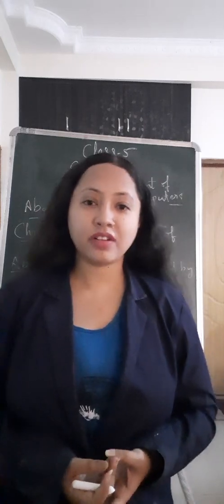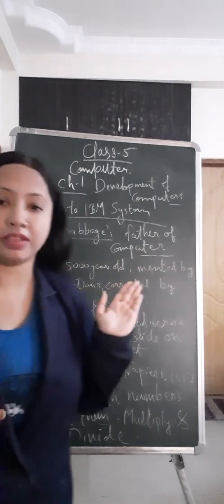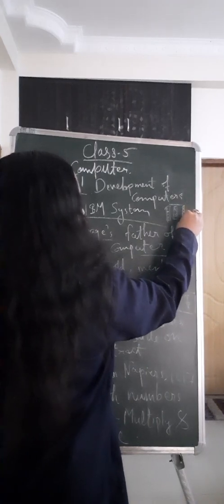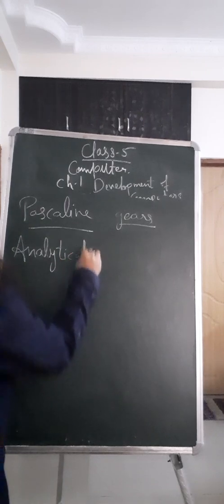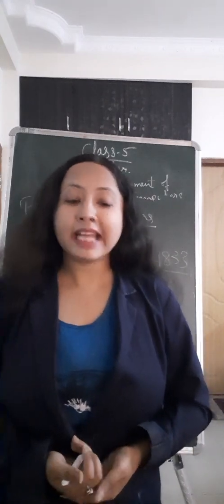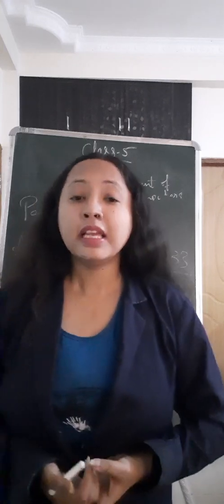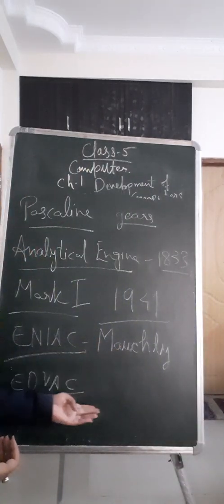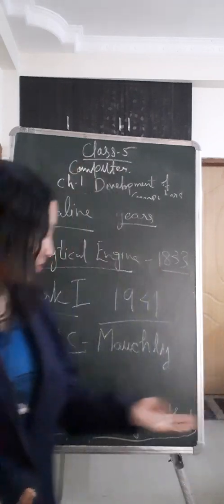Computer,Class:5, ch:1 Development of computers, Different Ancient Computers